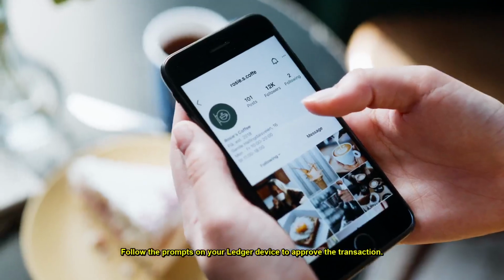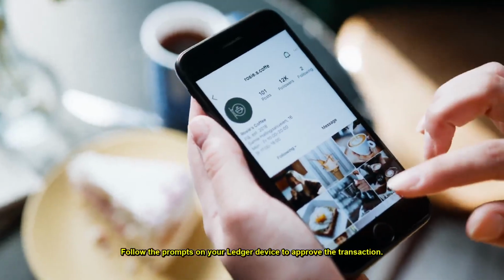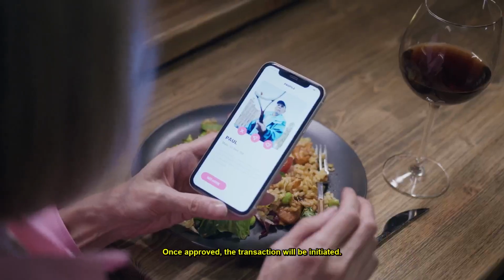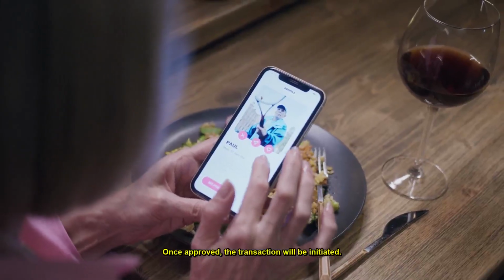How to transfer crypto from Ledger to MetaMask - Step By Step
In this comprehensive tutorial, we’ll guide you through the process of transferring cryptocurrency from your Ledger hardware wallet to MetaMask. Whether you're a beginner or an experienced crypto user, our step-by-step instructions will ensure a smooth transition, helping you manage your digital assets securely. Learn about the necessary tools, tips for maintaining security, and troubleshooting common issues. Don’t miss out on enhancing your crypto experience with this essential guide!